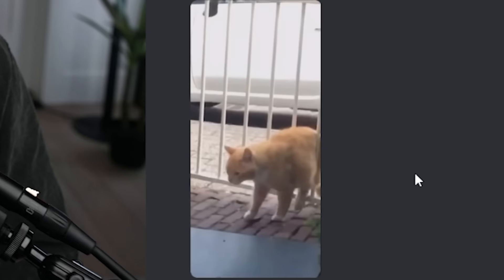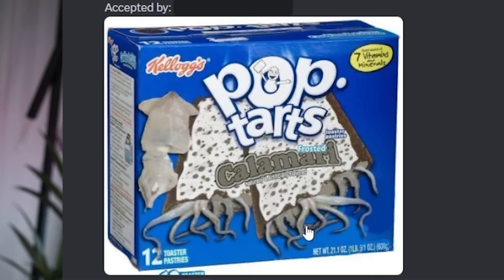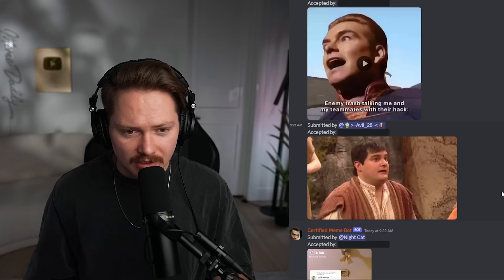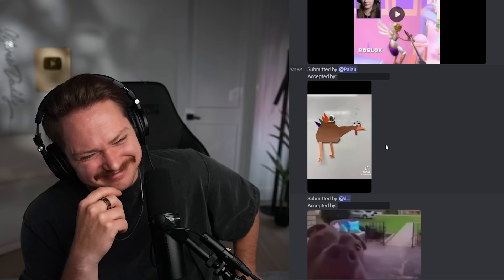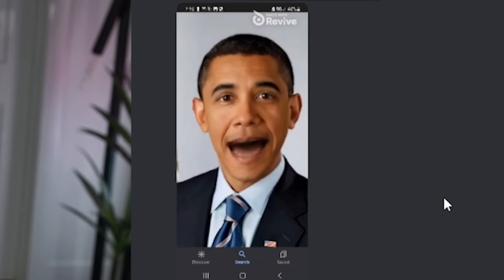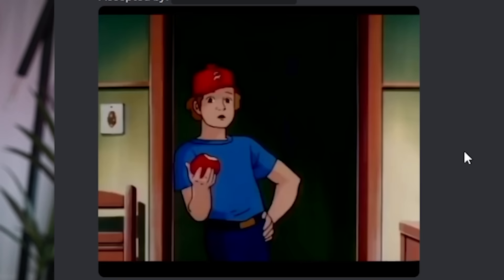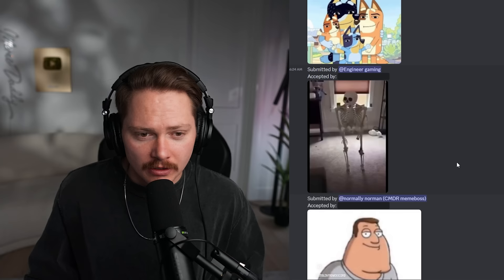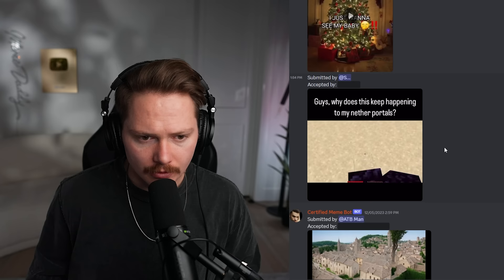Hilarious Memes (Laugh = Shave)